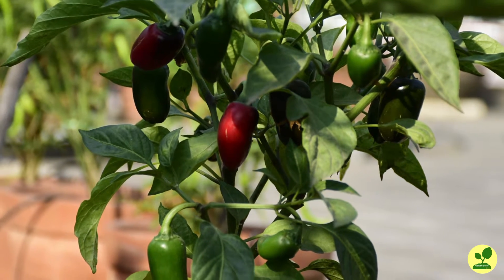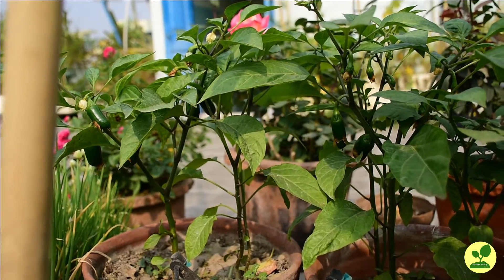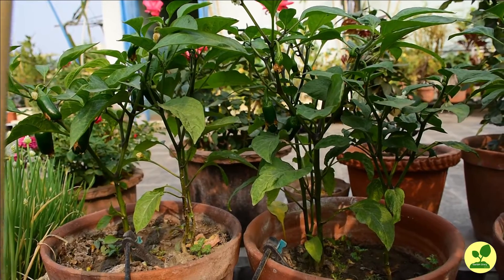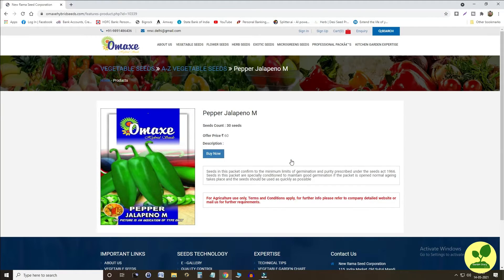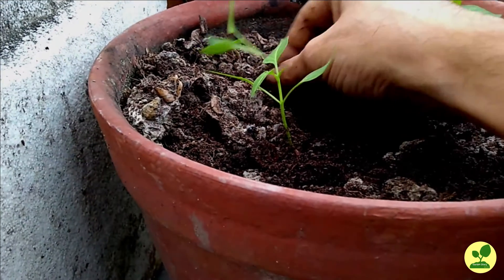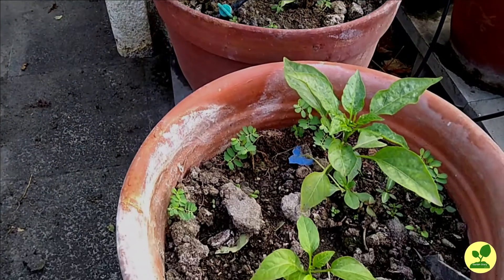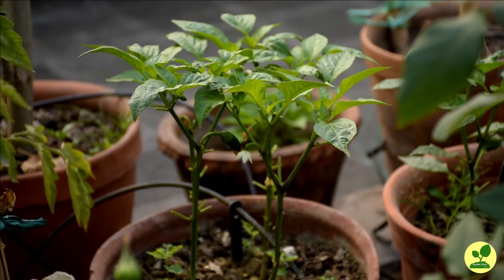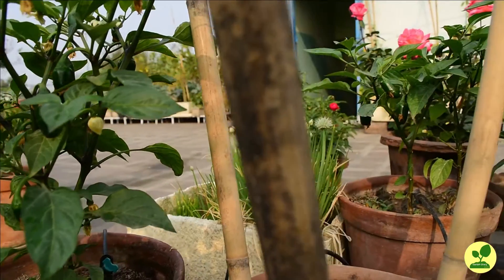How to grow Jalapeno Pepper in container at home? (English version)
Heartiest welcome friends to this channel "Garden Diary of Sparsha"
How to grow Jalapeno Pepper in container at home?

সী-উইড এক্সট্র্যাক্ট কি? কেন? কখন? কিভাবে ব্যবহার করবেন? All About Seaweed Extract for Your Garden (Bengali)